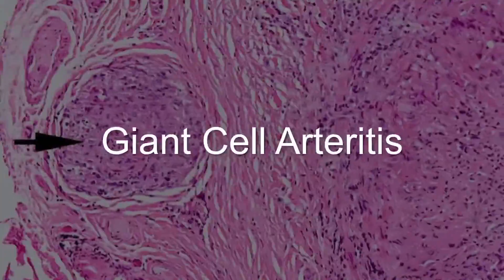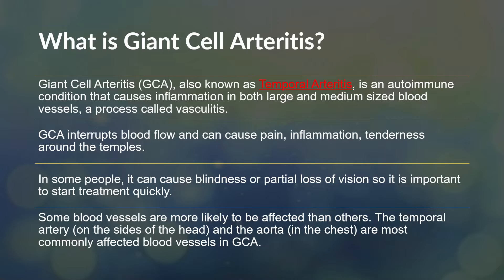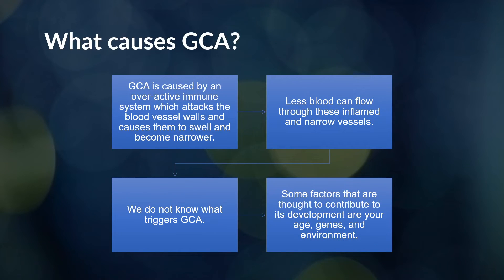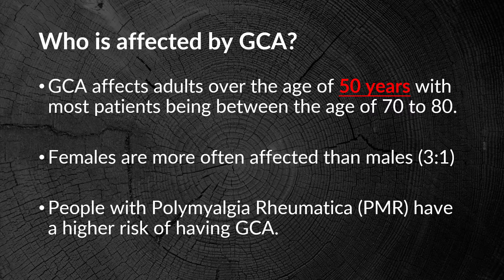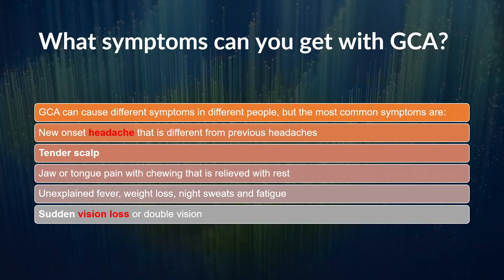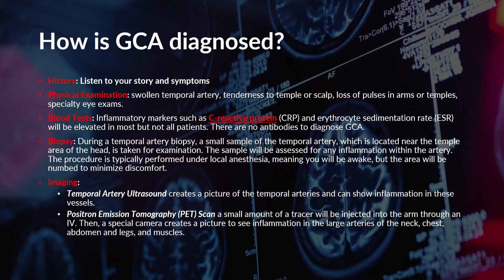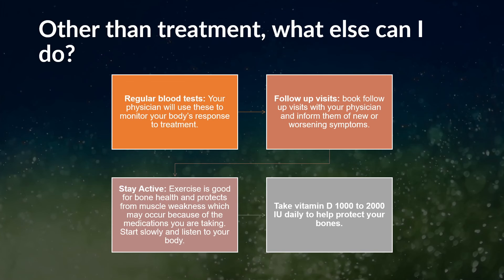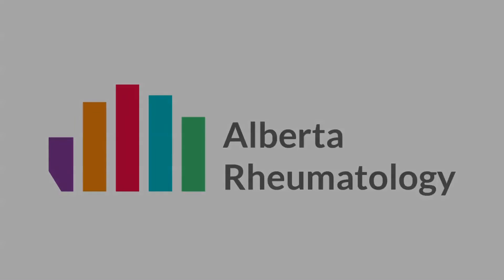Giant Cell Arteritis (Vasculitis) - An Overview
Giant Cell Arteritis is a common form of large vessel vasculitis.  Watch to learn more about it, why it happens, how to diagnose it and how it can be successfully treated.